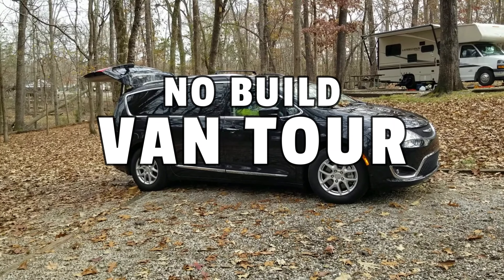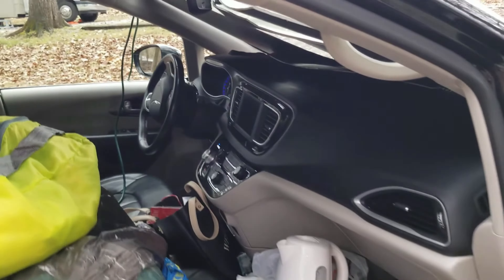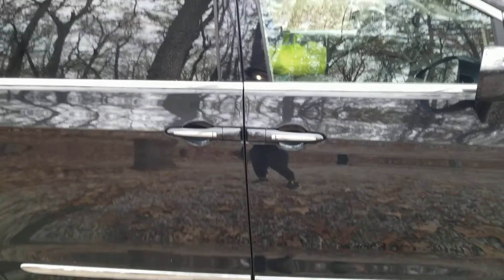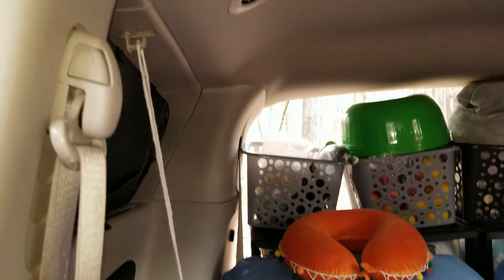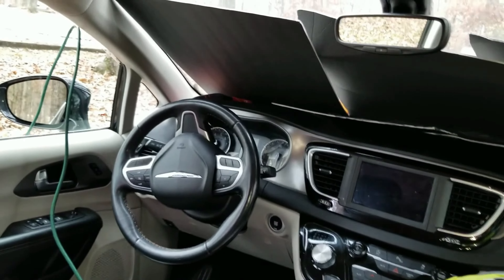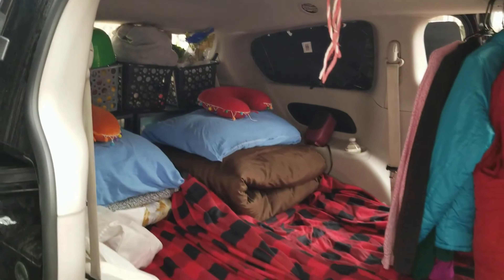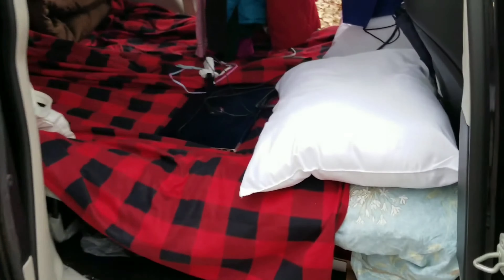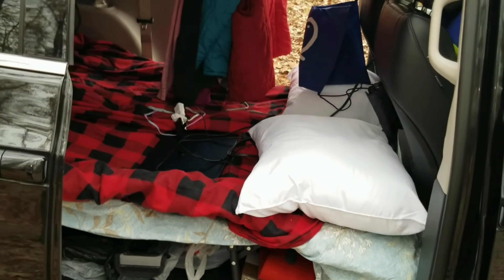NO BUILD van tour | WE BOUGHT A "HOUSE" !!! 🇺🇸 \\ LEARNSEETASTE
We bought a House!!! Take a look at our no build van that sleeps two people.

ℹ️ What is Learn See Taste?

Travel like a local.
Learn their culture.
Speak their language.
Eat their vegan / raw vegan food.

LEARNSEETASTE 📖 ✈ Ⓥ

Hi, I’m Kendra 👩🏿
American 🇺🇸 girl born into a Jamaican 🇯🇲 family. Making videos about the world 🌎.

Tired of going to touristy places? Having trouble learning a language? Want to see different cultures? Don’t know how to travel as a raw vegan? Well, then this is the channel for you. Here, I will show you how to travel like a local. Show you how the locals live their everyday life. Show you how to learn their language. And how to not starve as a raw vegan while doing all of it.

I always read and reply to comments. Your feedback is welcome and valued.